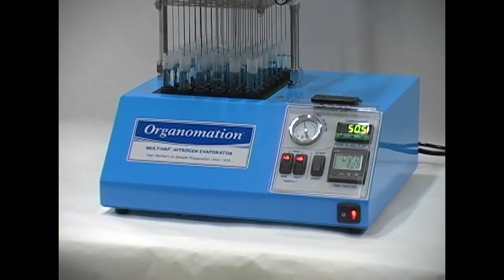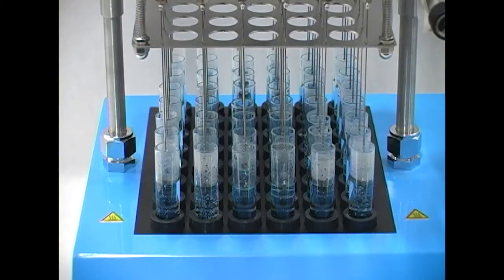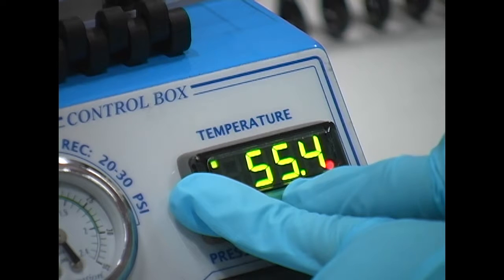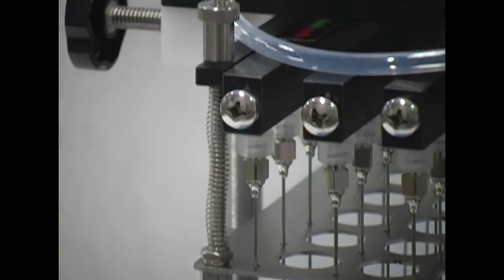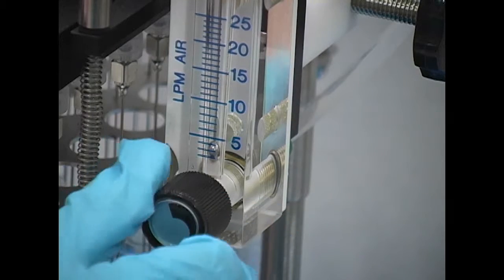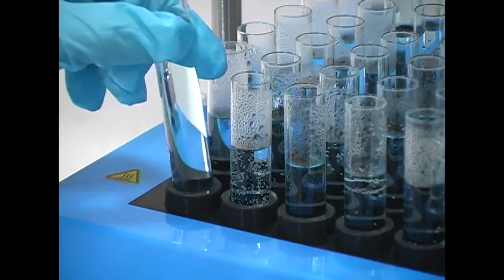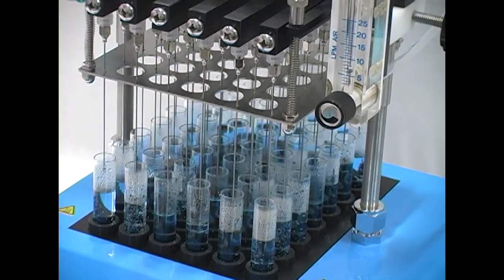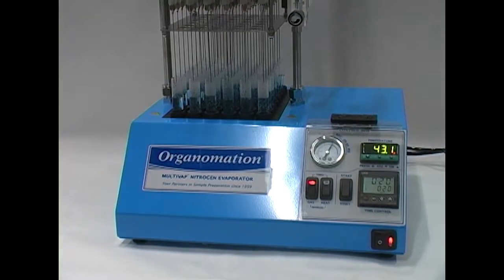48 Position MULTIVAP Nitrogen Evaporator Demonstration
48 Position MULTIVAP Nitrogen Evaporator Demonstration
(Catalog# 11848)

Organomation’s high temperature dry block MULTIVAP products are an ideal choice for laboratories needing to gently and efficiently concentrate large batches of identical samples for a wide array of applications.

The 48 position MULTIVAP comes with a heated aluminum dry block, which provides reliable uniform heat up to 120 degrees Celsius.

Easily select the precise temperature needed for your procedure and the digital controller automatically maintains your chosen set point, ensuring consistent heating to delicate samples.

The built-in timer allows the user to easily shut off the heat and nitrogen gas once the evaporation is complete.

Nitrogen gas is delivered to samples through individual stainless steel needles connected to the hand built gas distribution manifold.

The gas is controlled with the internally installed pressure reducing gas regulator and adjustable flow meter.

When the user is operating the instrument with less than a full load, they can save valuable nitrogen gas by turning off any unfilled sample rows.

Unlike other evaporation systems that offer generic sample rack sizes, each MULTIVAP is expertly designed to fit your test tubes.

You provide us with your test tube measurements and our machinist custom crafts inserts to ensure optimal heat transfer.

The nitrogen distribution array raises and lowers as a unit, making it easy to start and stop evaporation to all samples at once.

Due to quality materials and reliability you would expect from a Made in America product, Organomation’s 48 position MULTIVAP continues to be an essential sample preparation instrument in laboratories worldwide.

We stand behind our quality, which is why when you purchase a MULTIVAP, it comes with a one year warranty and complimentary lifetime product support.